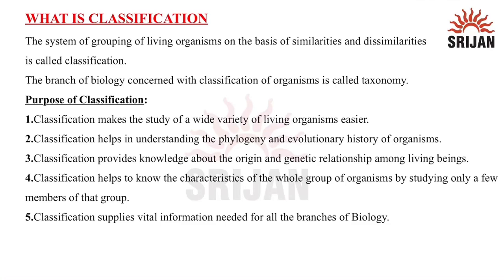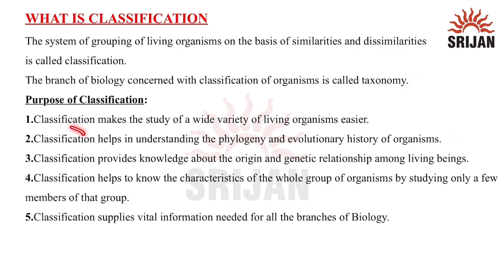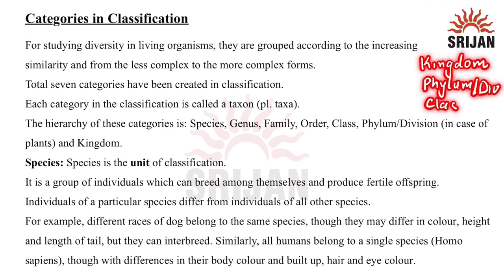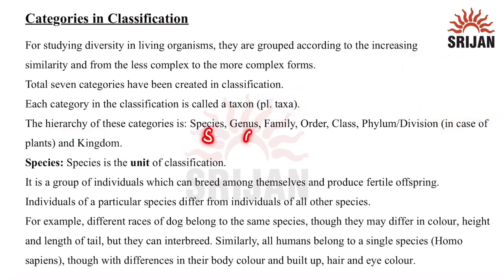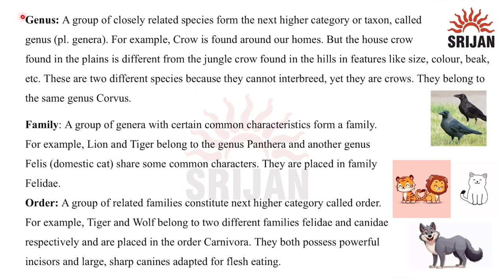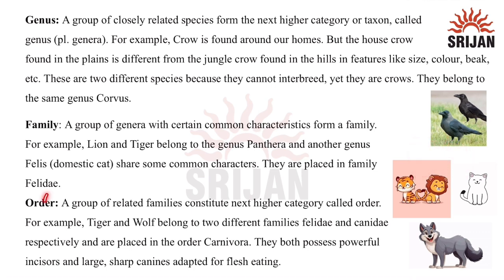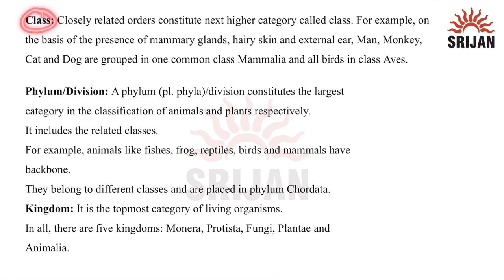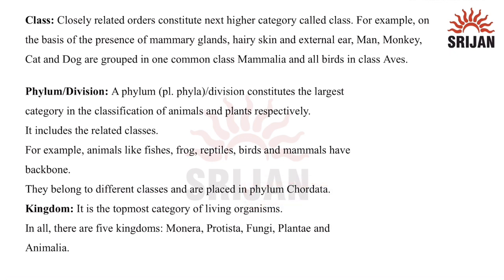1. What is Classification